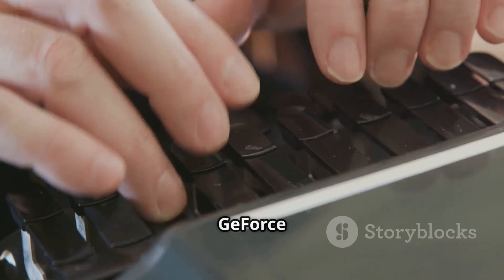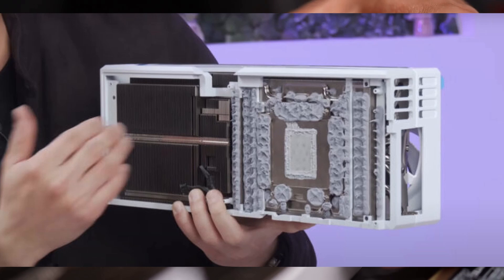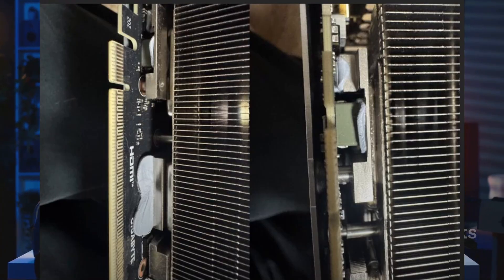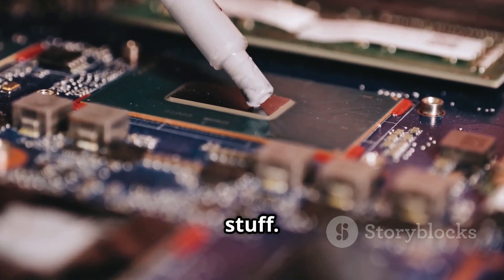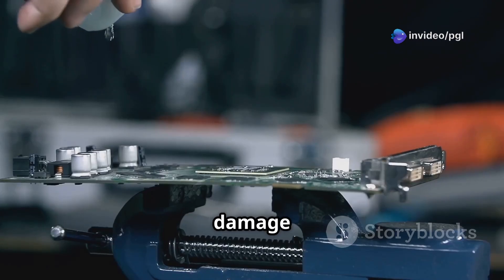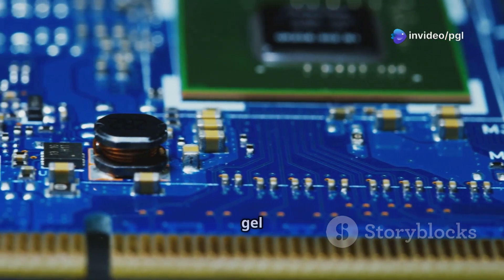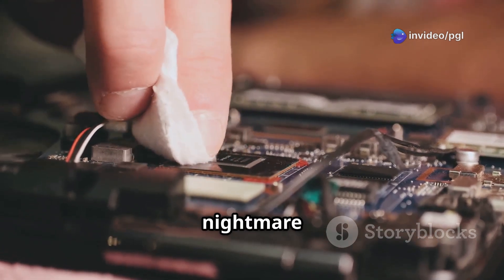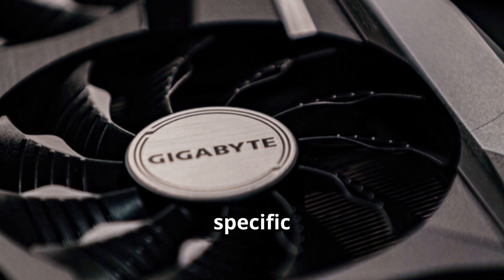Gigabyte Says Too Much Thermal Gel on RTX 50 Cards Is Just a Cosmetic Issue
Gigabyte, a popular computer parts maker, has responded to customer concerns about its new graphics cards. Some users noticed that the GeForce RTX 5080 AORUS Master, a high-end GPU costing more than $1600, appeared to have too much thermal gel. This gel is used to keep the card cool, but one user in South Korea reported that it looked like the gel was melting or spilling out when the card was installed vertically. This raised worries about whether the card could overheat or get damaged.

In reply, Gigabyte explained that the cards are tested in every possible position, including vertical setups. So, using the card in this way should not cause any problems. The company admitted that some early batches of RTX 50 series graphics cards had too much thermal gel applied. However, they say this doesn’t affect how the card works. It just makes the card look messy or unusual, which they call a "cosmetic variance."